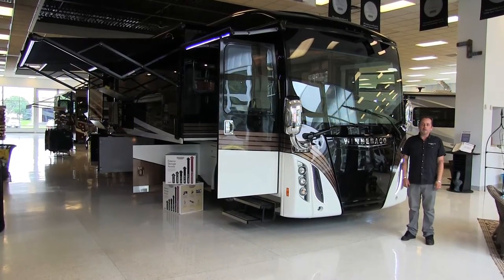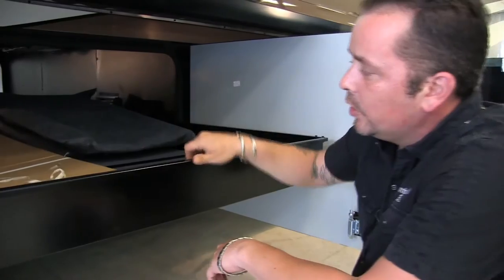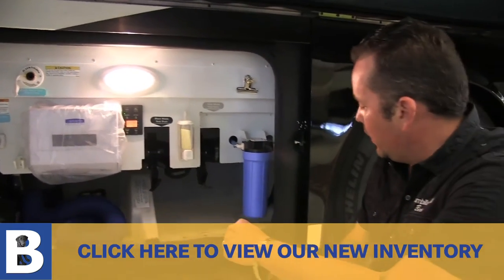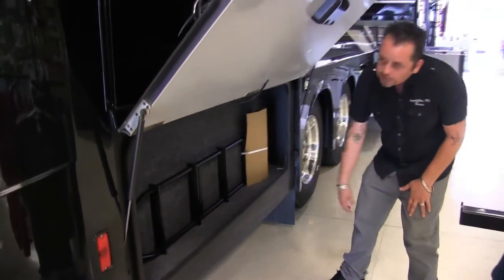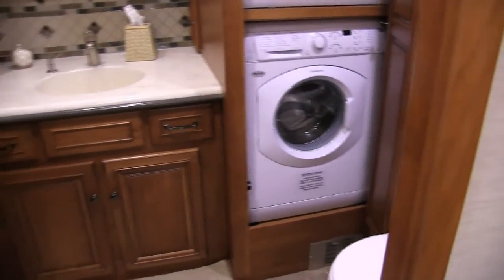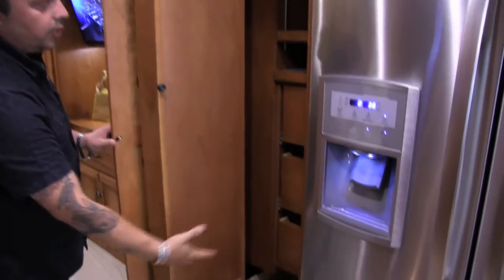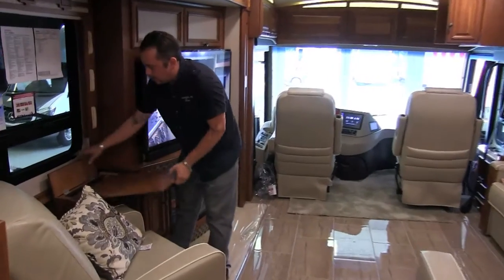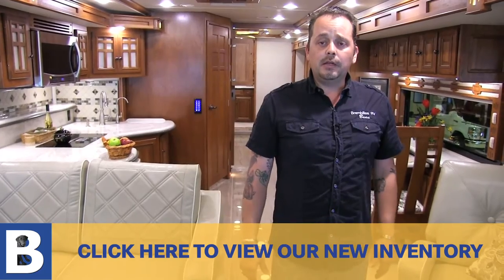*SOLD* 2017 Winnebago Ellipse 42QD - Shakopee, Minneapolis, St Paul, St Cloud, Mankato, Ramsey, MN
2017 Winnebago Ellipse 42QD Walk Around

The Luxurious and refined Winnebago Ellipse is a crowd favorite, for good reason.  It has a large footprint, and makes your vacation so much more relaxing.  Perfect for a traveling family! Get your 2017 Winnebago Ellipse right here in Shakopee, MN.

Brambilla's RV is Minnesota's Premier RV Dealer!  Located in Shakopee MN, we have New Winnebago, Itasca, and Fleetwood Coaches available!  Stop in to our huge indoor showroom to browse, and learn about the new models.  Let us earn your business, we can't wait to meet you.

2017 Winnebago Ellipse 42QD Specs

RV Sales in:
Shakopee, MN
Minneapolis, MN
Rochester, MN
Mankato, MN
Ramsey, MN
St Cloud, MN
Paynesville, MN
Elko, MN
New Market, MN
Burnsville, MN
Jordan, MN
Newport, MN
Minnetonka, MN
Ham Lake, MN
Hugo, MN
Rogers, MN
Ramsey, MN
Elk River, MN
Brainerd, MN
Kerrick, MN
Clara City, MN
New Ulm, MN
Detroit Lakes, MN
Alexandria, MN
Annandale, MN
Albertville, MN
Montevideo, MN
Owatonna, MN
Albert Lea, MN
Red Wing, MN
Hastings, MN
Lakeville, MN
Stillwater, MN
Delano, MN
Granite Falls, MN
Cambridge, MN
Walker, MN
Grand Rapids, MN
Duluth, MN
Fairbault, MN
Lake of the Woods
Winona, MN
Minnesota
Wisconsin
Iowa
North Dakota
South Dakota
California
New York
Texas